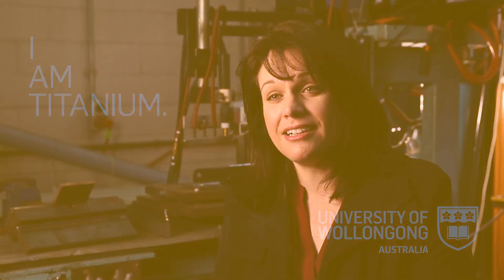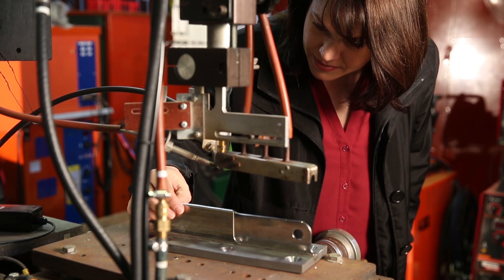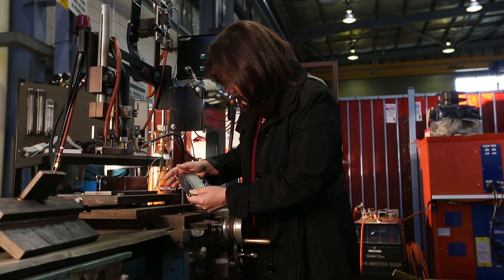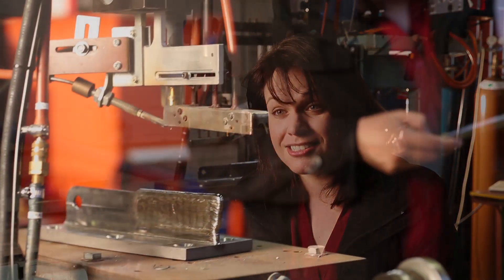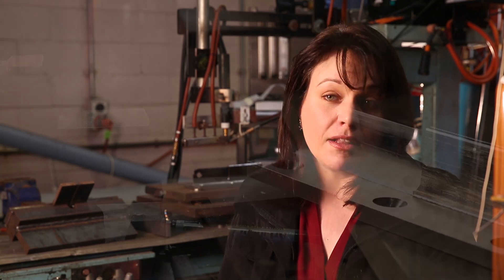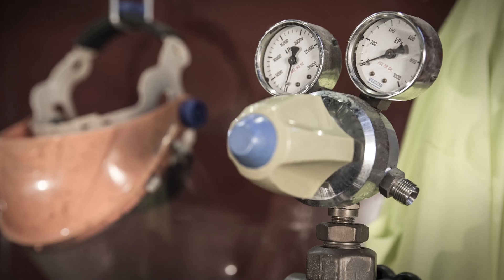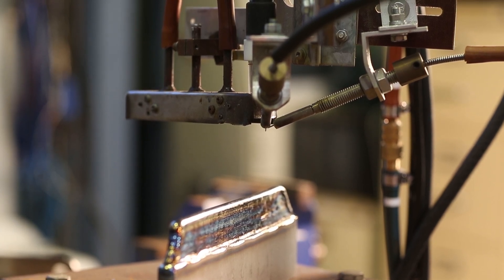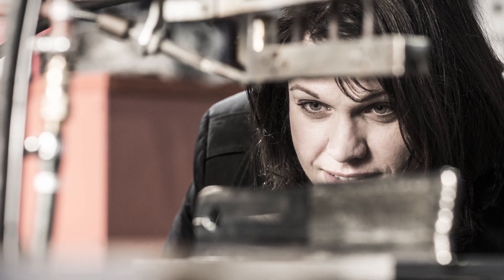Big Ideas Festival - Madeleine du Toit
Professor Madeleine Du Toit investigates the in-situ grain refinement of titanium alloys to produce a more superior product for worldwide use.